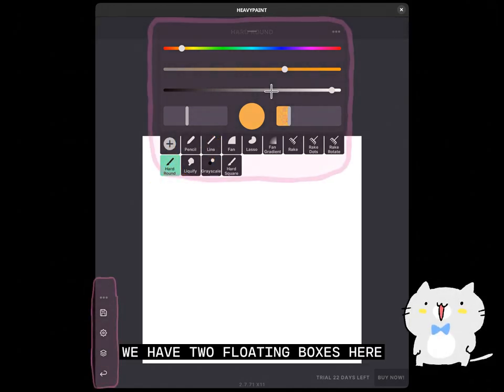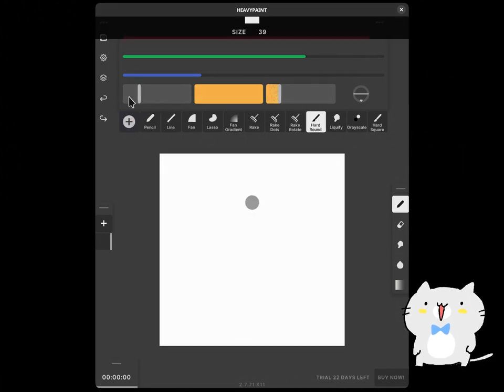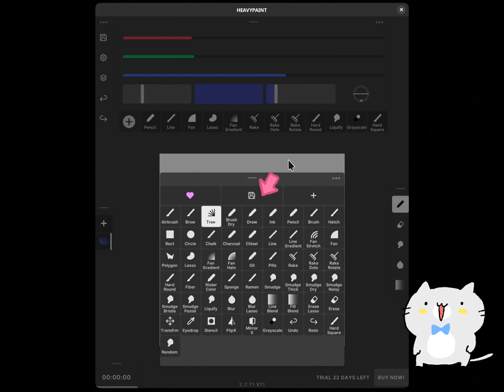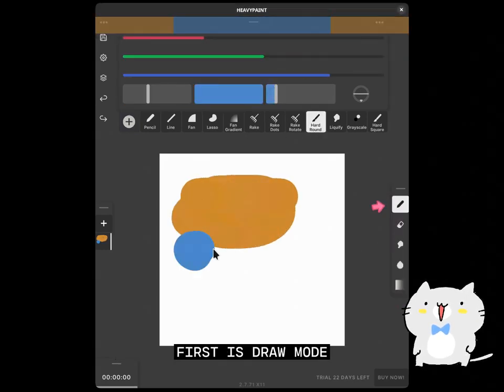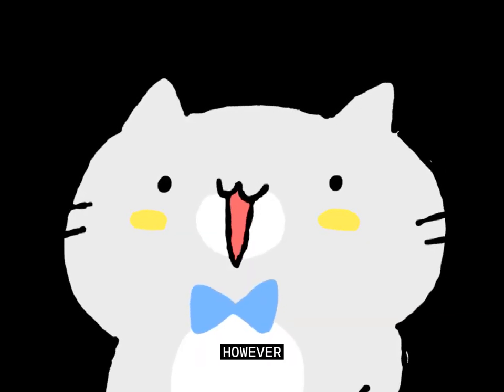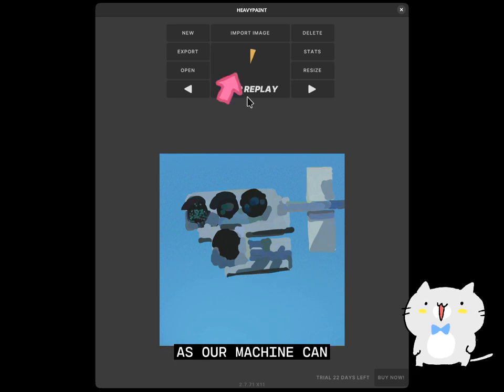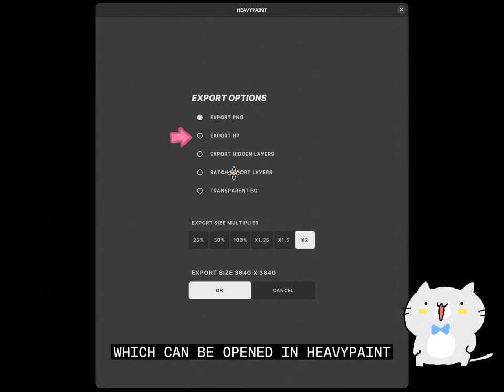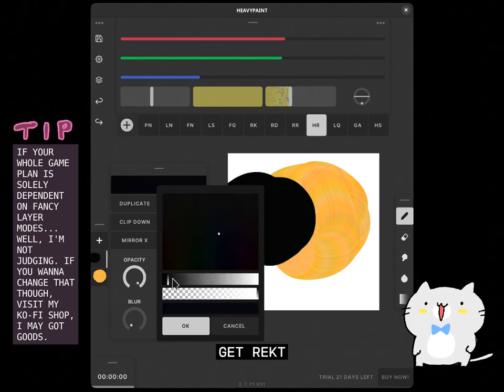HEAVYPAINT 101 - Get Comfy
Hi! This video have almost zero drawing inside, you may be dissappointed lmao, i shall make more drawing videos, lemme know what would you like to see.

Also lemme know about the video in comments, so that next time I may improve the quality and correct mistakes.

Tools ★*･.｡✧ *:・ﾟ
✧Drawing program: Heavypaint
✧Tablet: Wacom Intuos Small